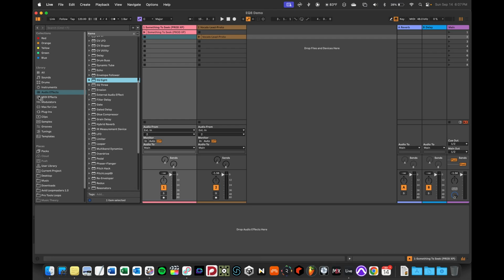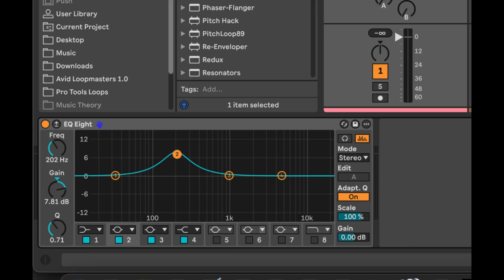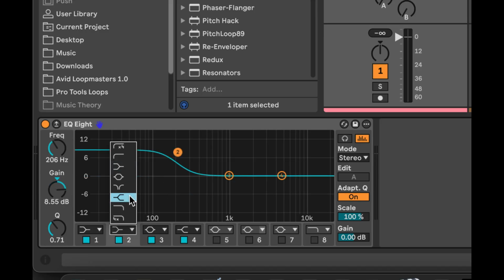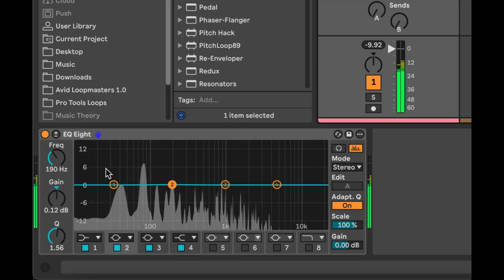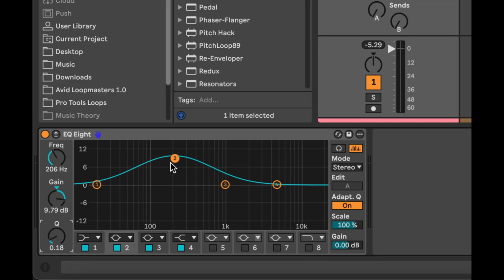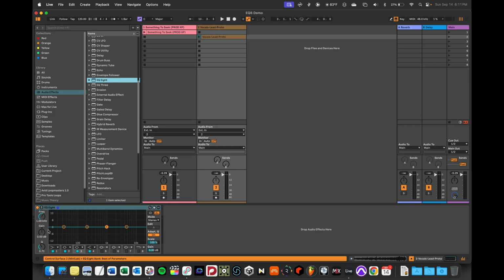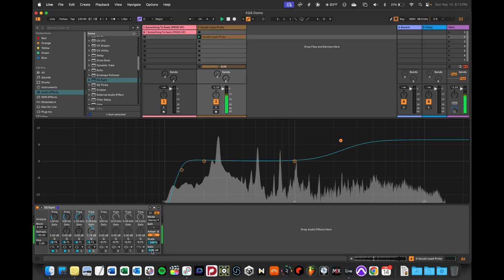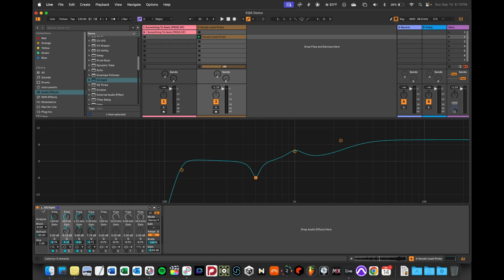Ableton Live EQ8